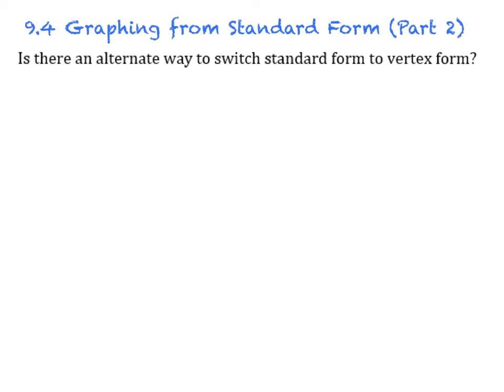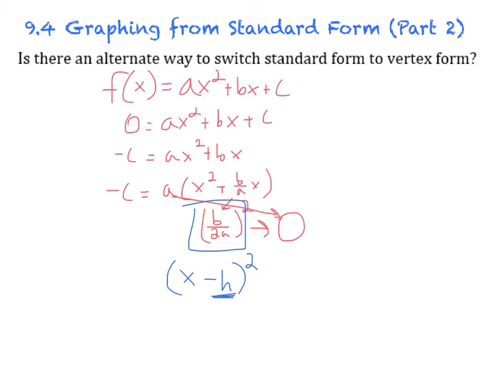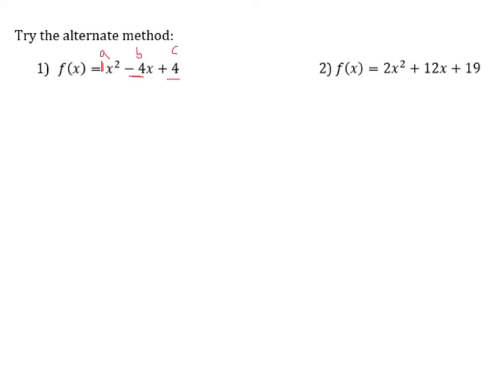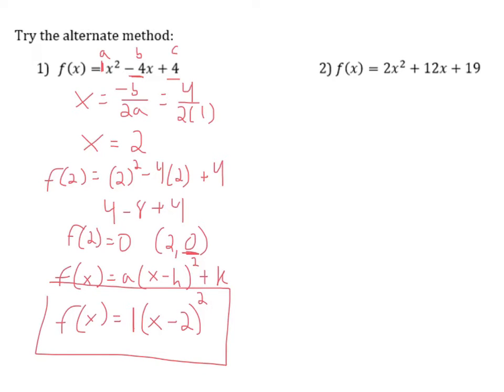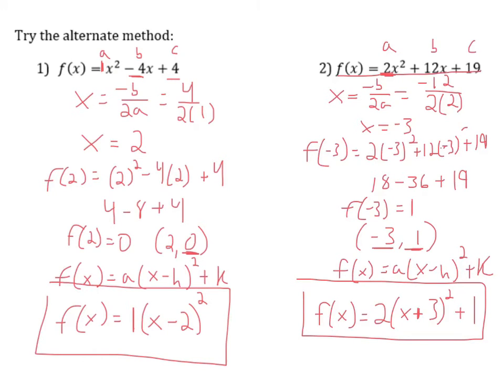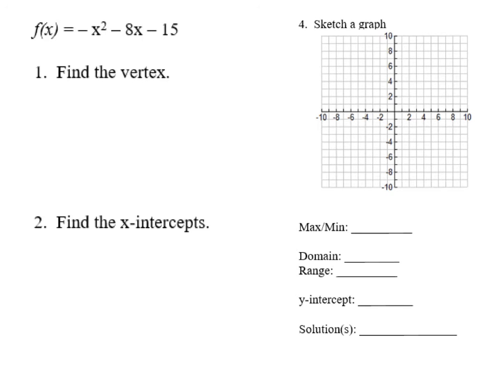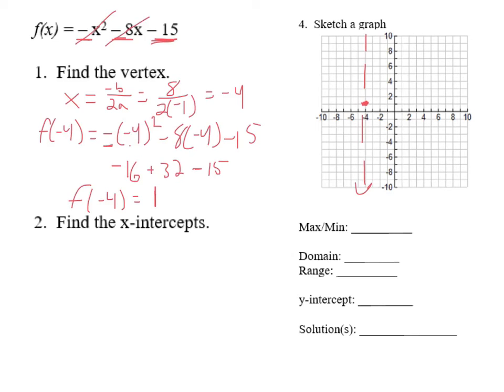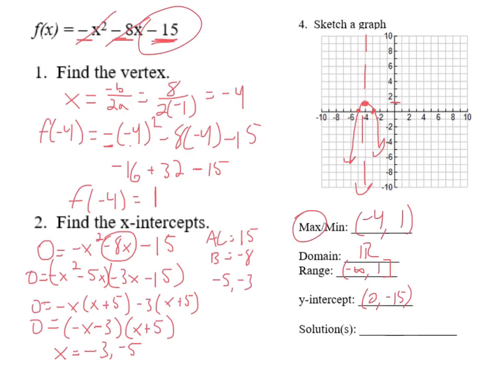9.4 Graphing Quadratics from Standard Form (Part 2)